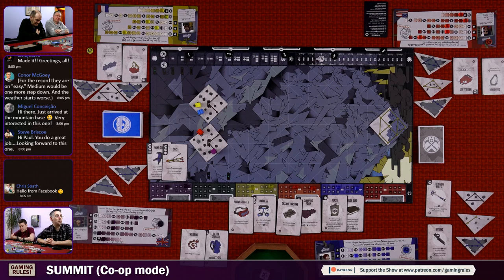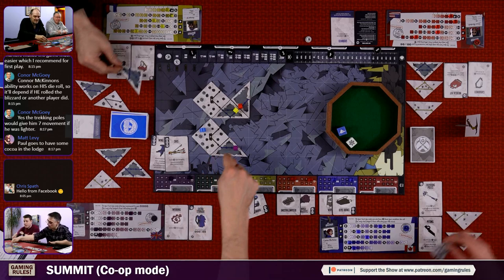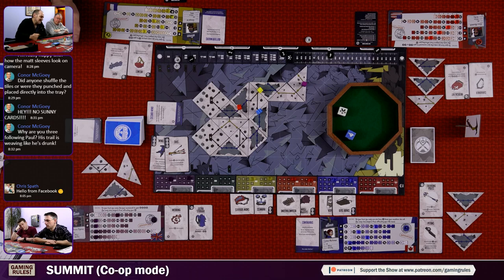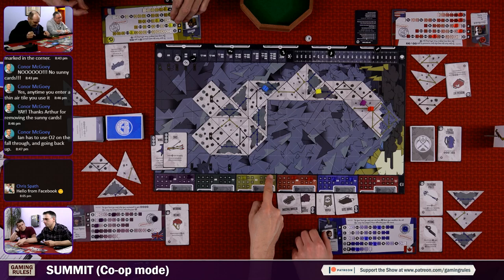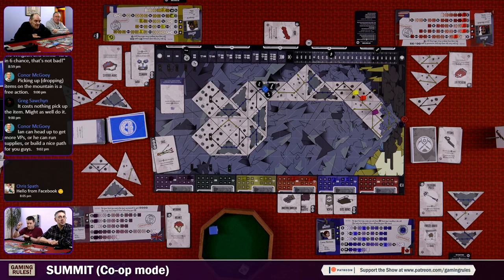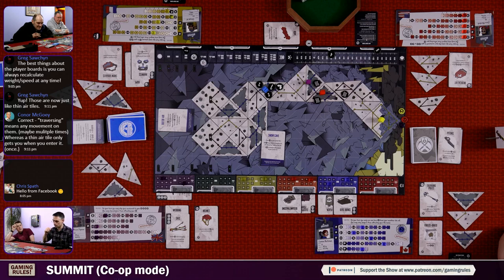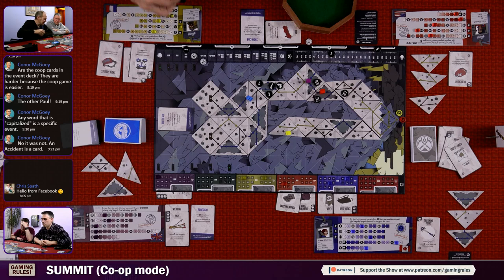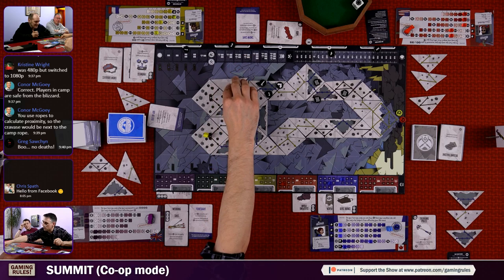Summit - Tutorial and Playthrough with Gaming Rules!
This video is a tutorial and playthrough of Summit